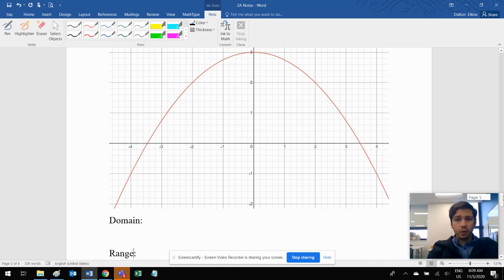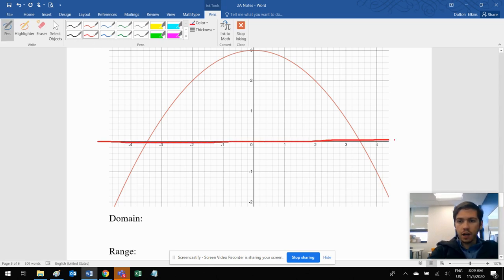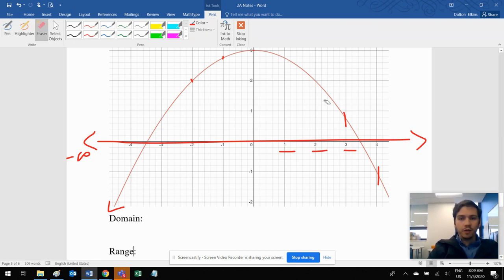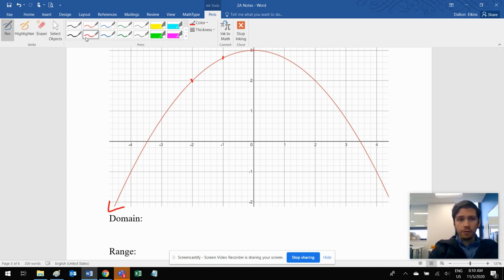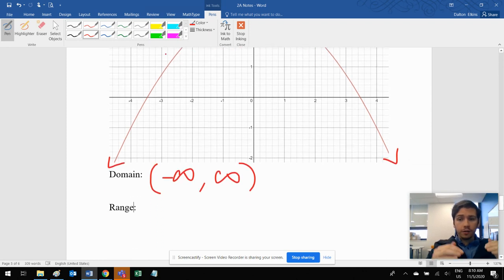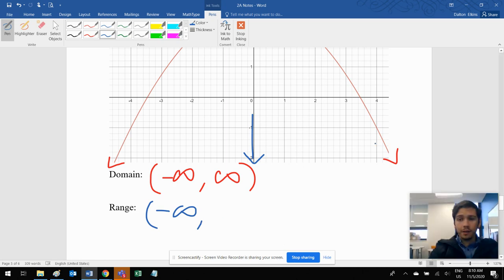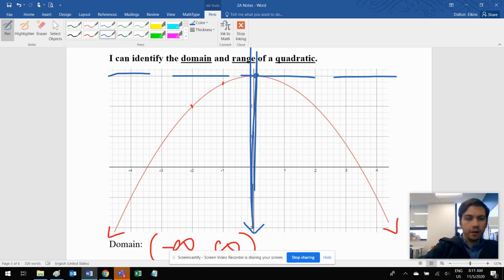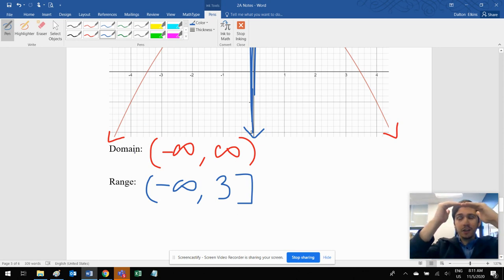Integrated II Math KC 2 Target A Day 2 Notes Part 2